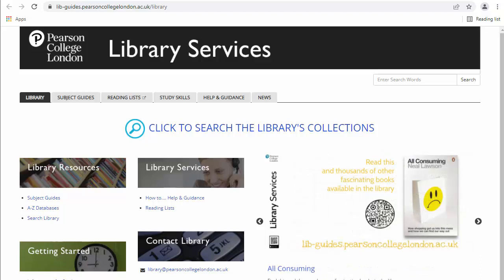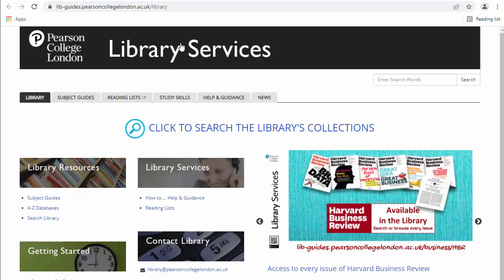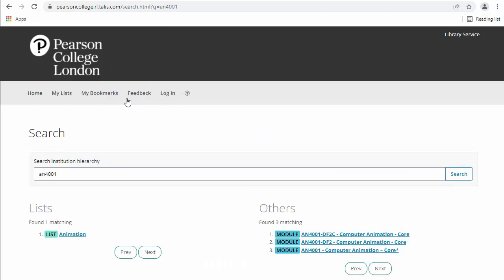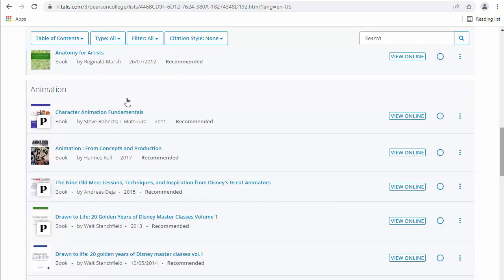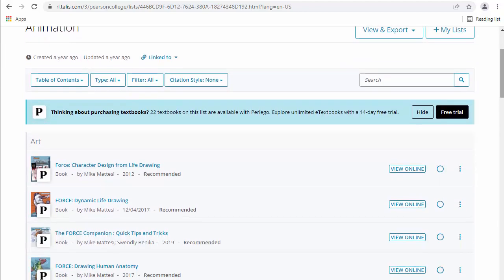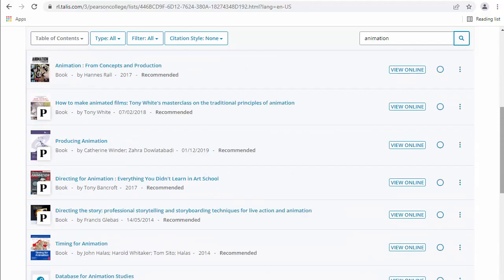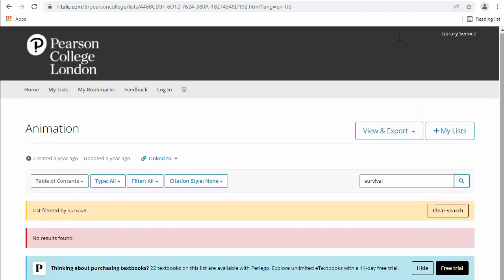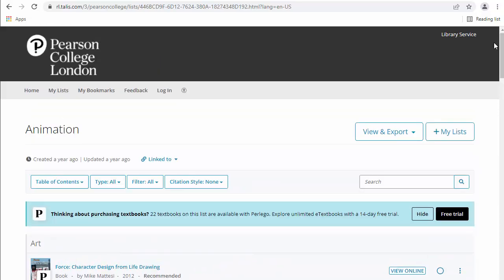How to Use the Online Library at Escape Studios